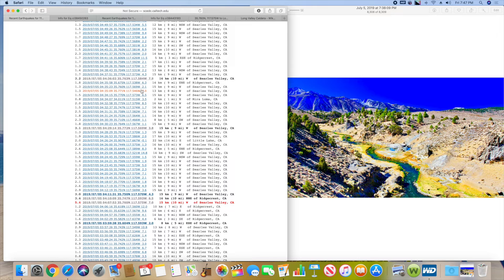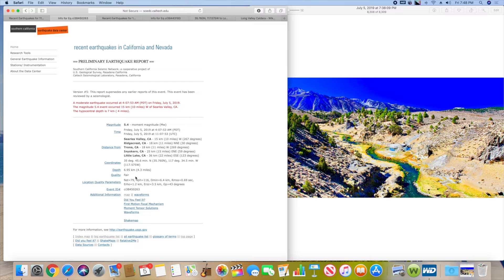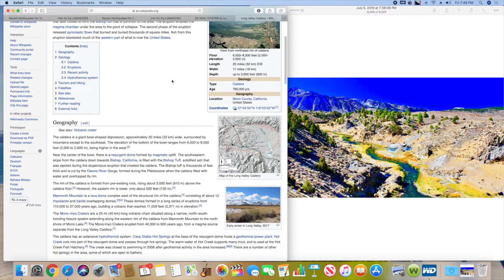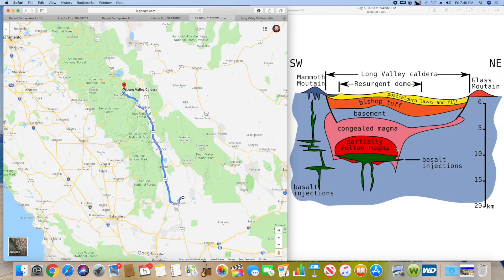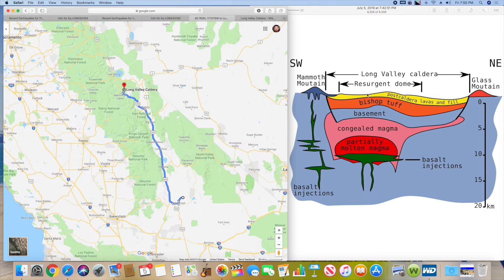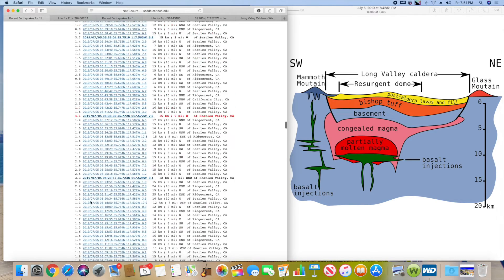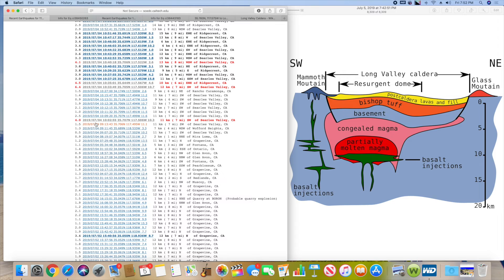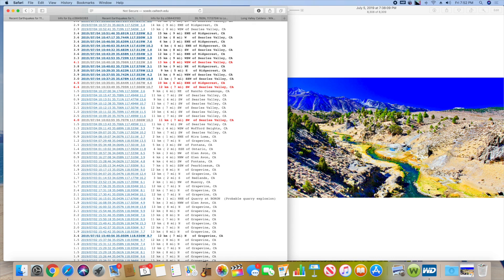Is the Long Valley Caldera to blame 2019 California earthquakes 6.9, 6.4, 5.4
What could be the reason for the Earthquakes. I have a idea.

We make interesting and challenging videos.